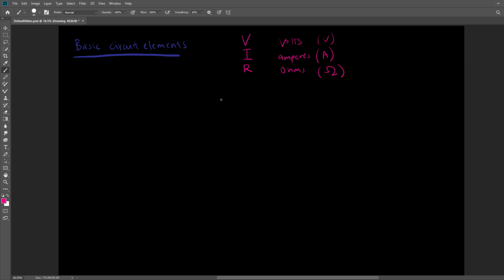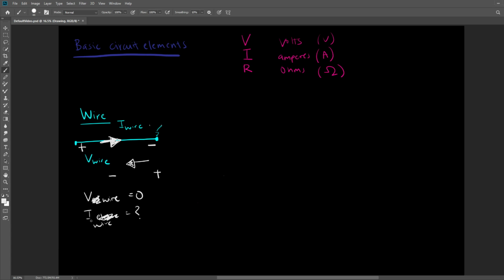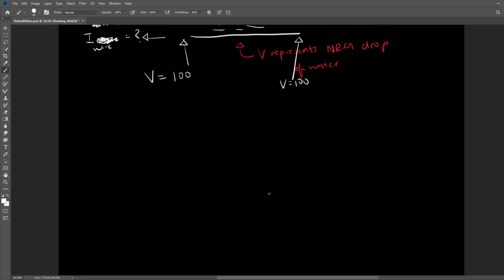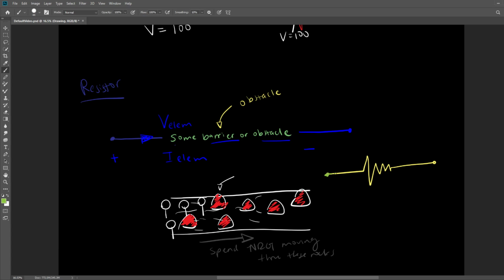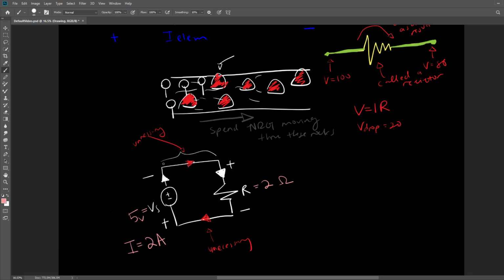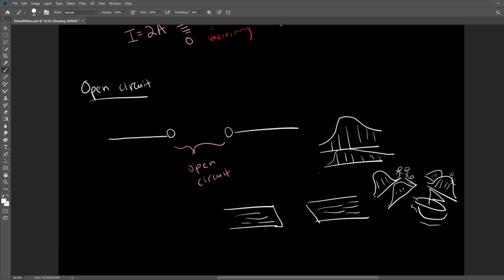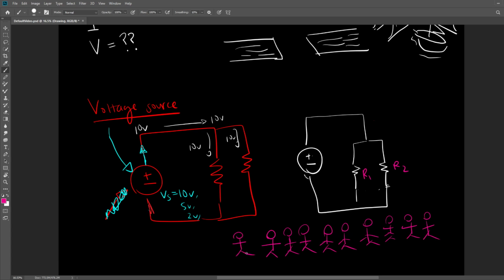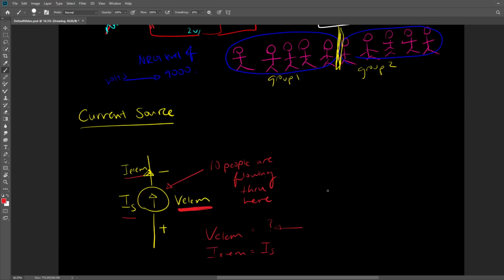Basic Circuits (Inspired by EE16A)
This video isn't endorsed by EE16A. I made this video inspired by what I've learned in class and the notes.